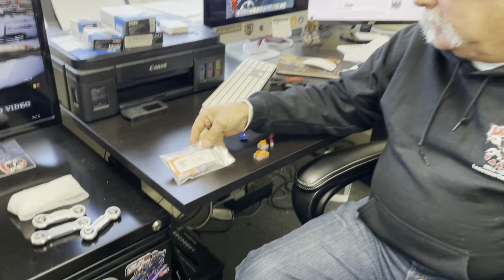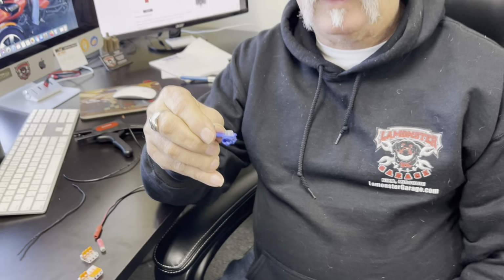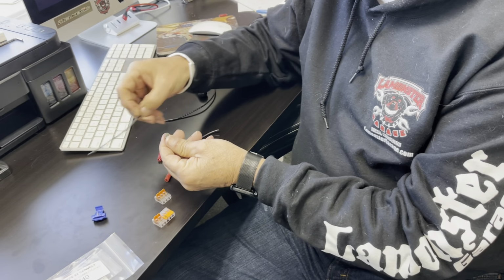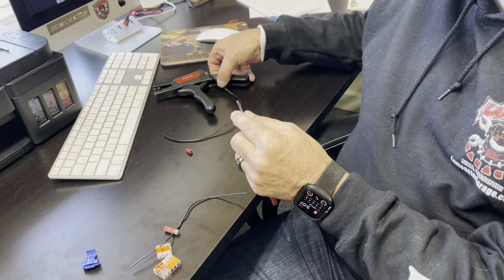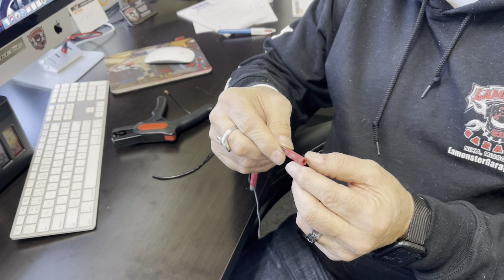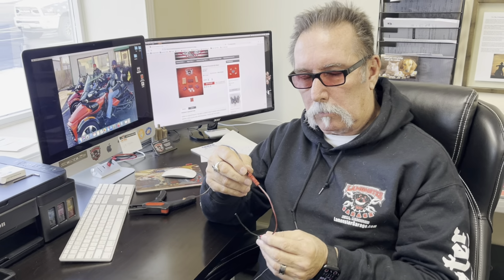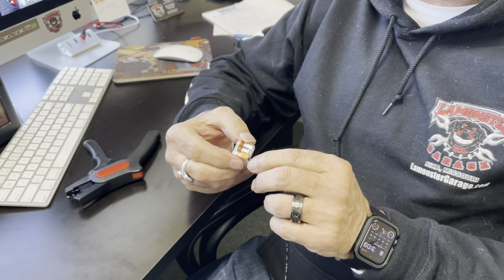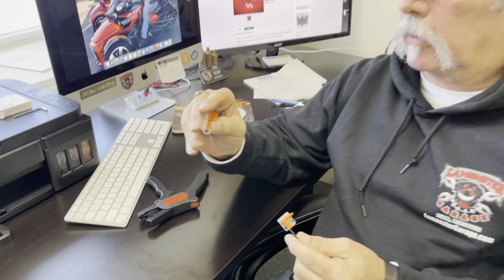Connector Kit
This video will show you how to use a posi-tap, posi-lock and Waco lever locks that are provided in our kits. LamonsterGarage.com